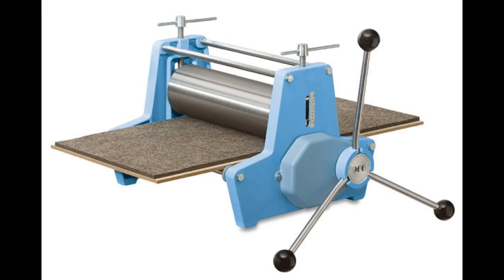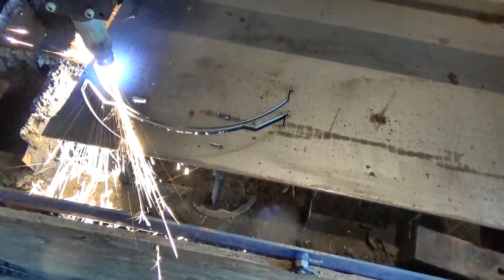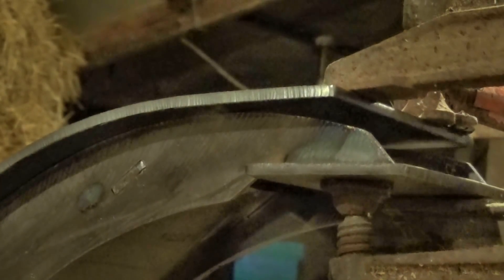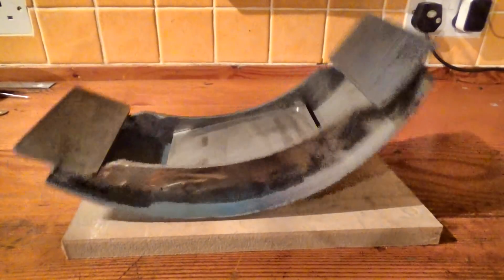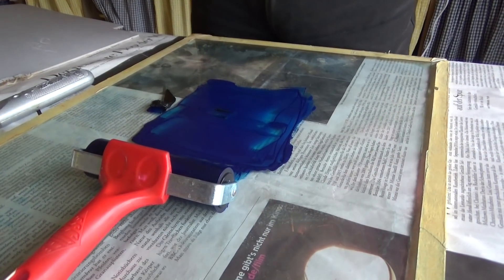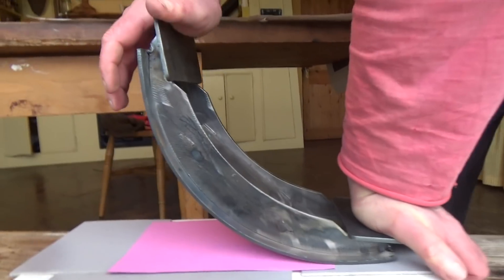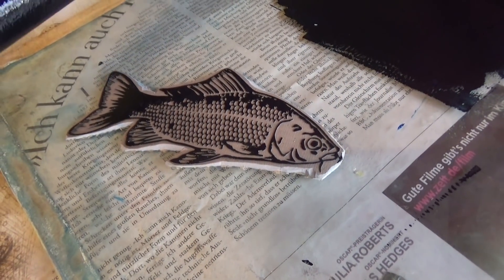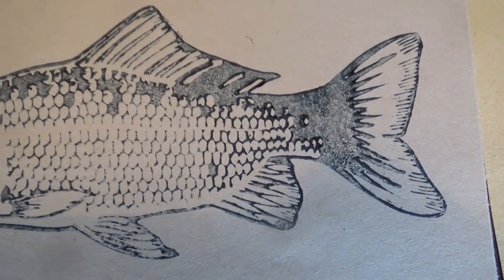The Rocker Press! A poor man’s homemade printing press for lino and woodcuts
I know nothing about lino printing, except it helps if you have a press. But printing presses cost LOTS of money - so I made my own version of one.  It probably has some disadvantages but I haven't found them yet, and one of the advantages is that it is easily scaleable - something I want to get to soon.

(I had thought I'd illustrate the new book with lino cut prints, but I've since changed my mind and am trying something else.